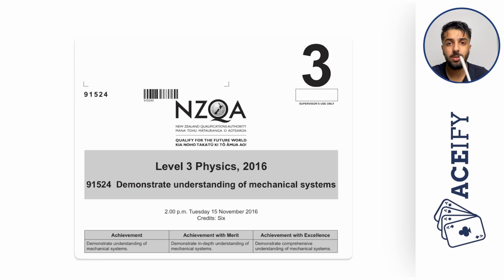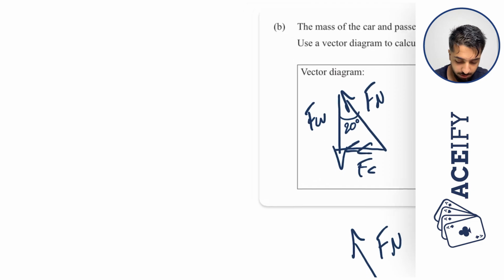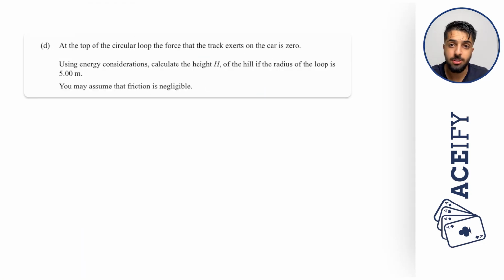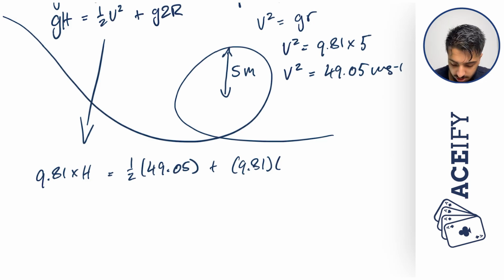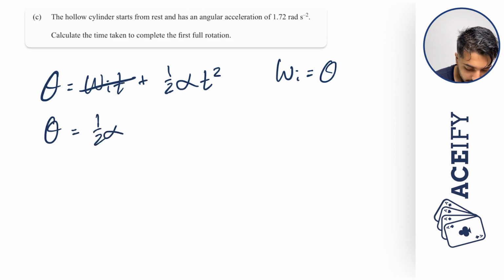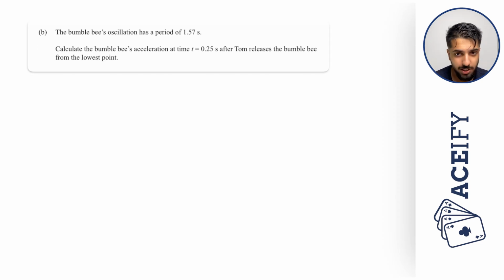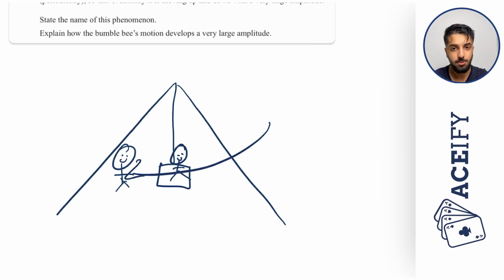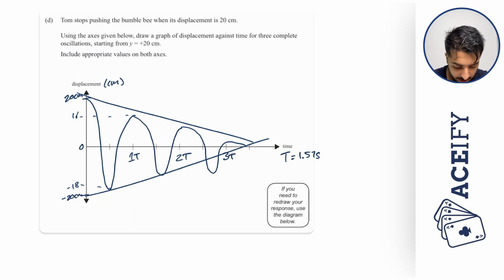2016 NCEA Level 3 Mechanics Physics Exam Walkthrough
In this video we will be going through the 2016 NCEA Mechanics Exam

TIMESTAMPS:
0:00 - Intro
0:04 - Q1(a)
1:35 - Q1(b)
4:31 - Q1(c)
6:02 - Q1(d)
9:34 - Q2(a)
10:34 - Q2(b)
11:41 - Q2(c)
12:52 - Q2(d)
14:09 - Q3(a)
14:58 - Q3(b)
16:57 - Q3(c)
19:05 - Q3(d)